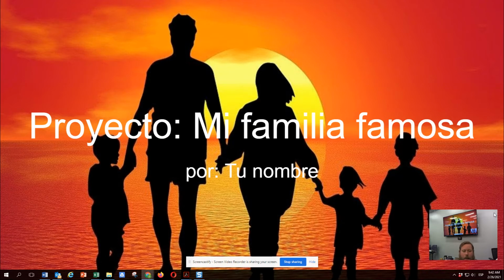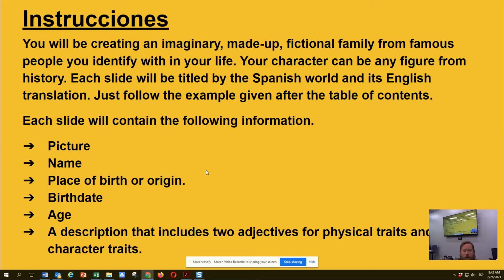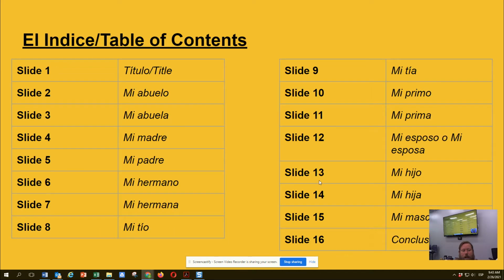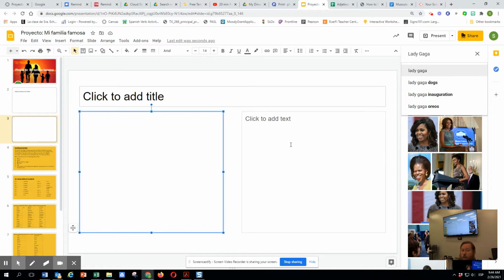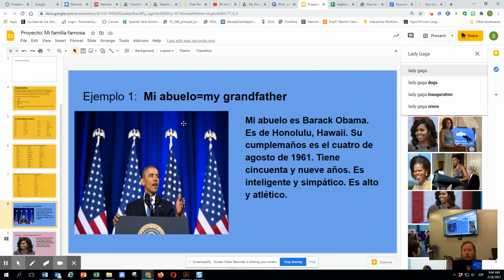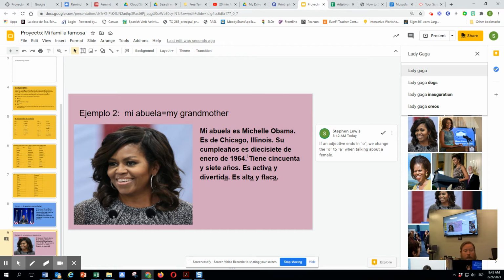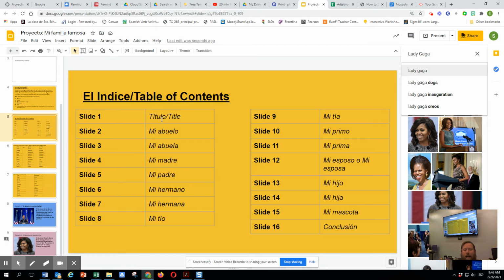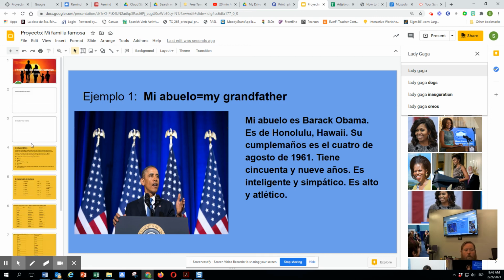Proyecto: Mi familia famosa